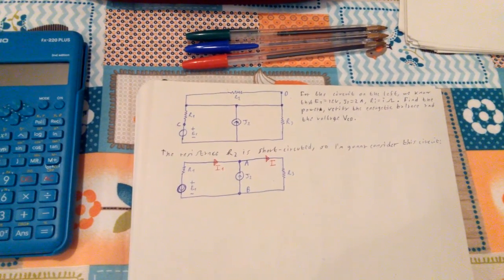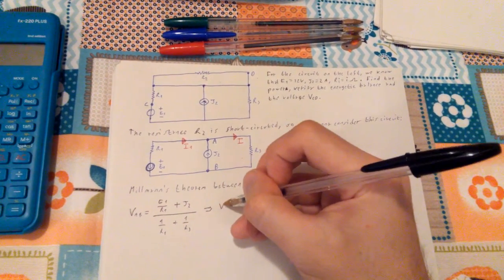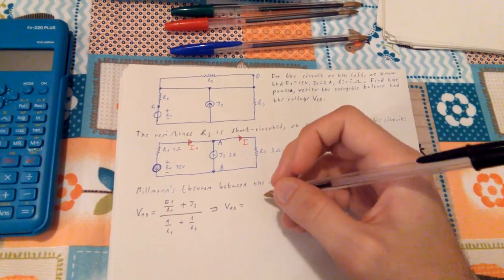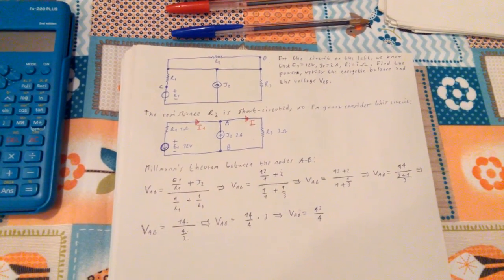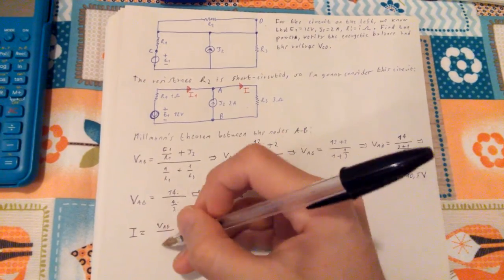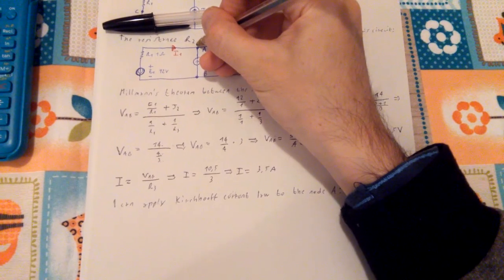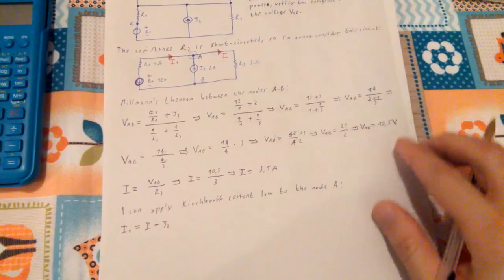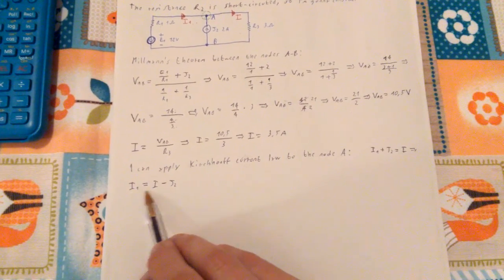Circuit Analysis Basics Episode 15 - Millmann's Theorem & Energetic Balance (Example 1)